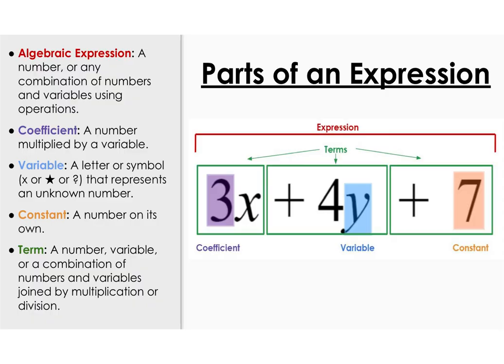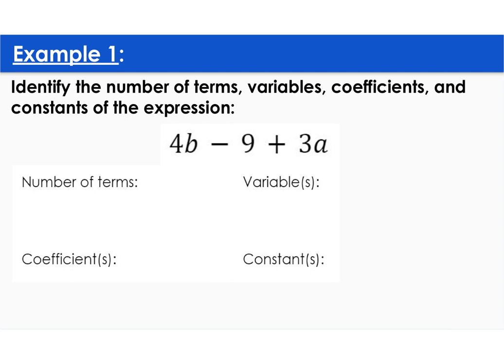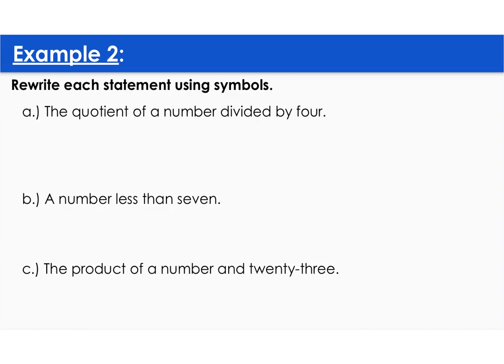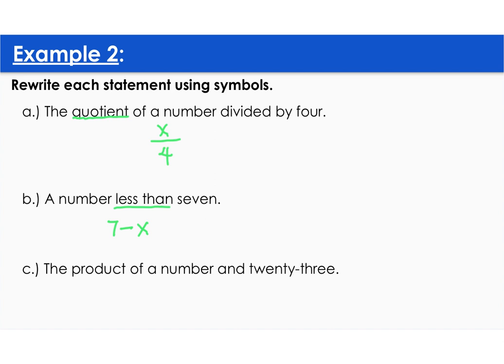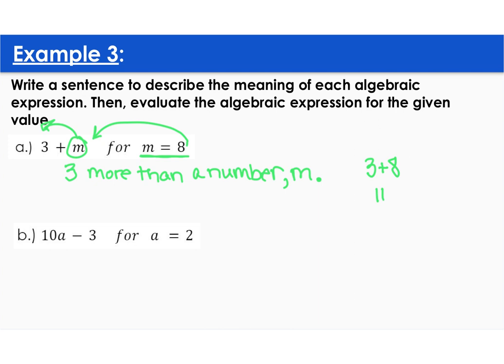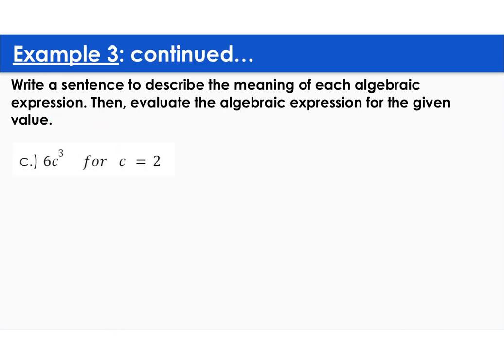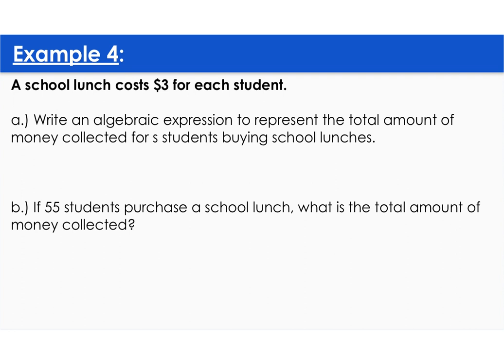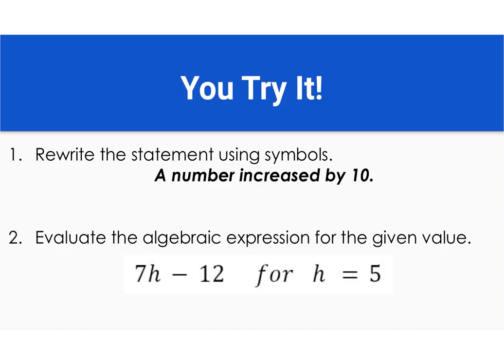Translating & Evaluating Expressions